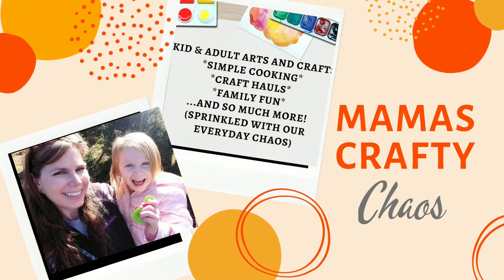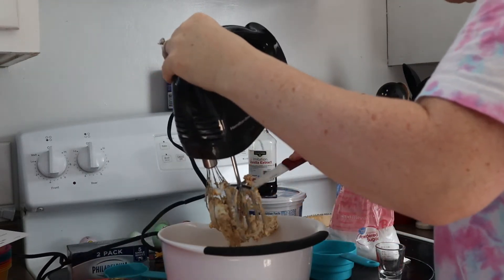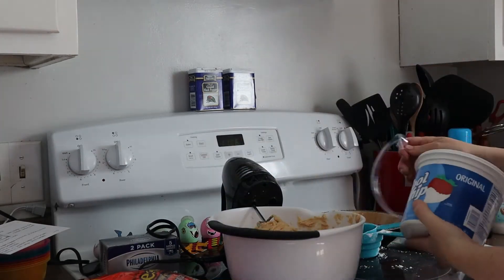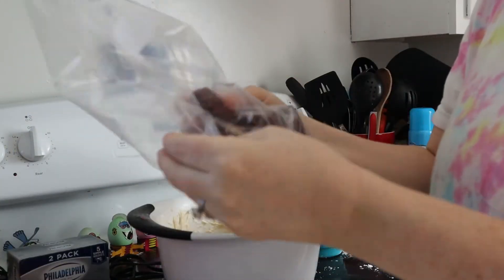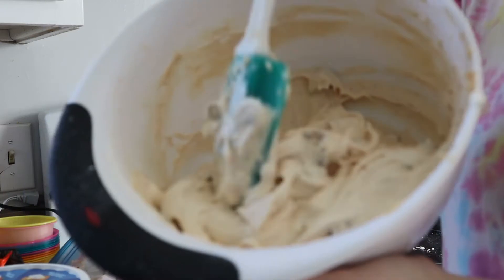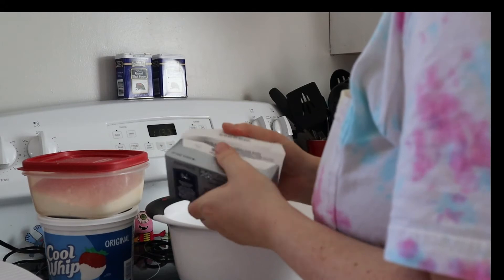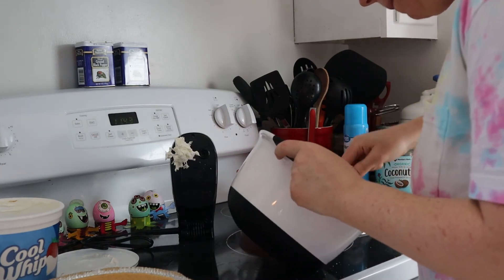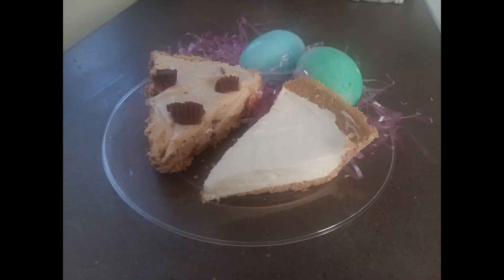QUICK and EASY, NO BAKE Reese's Peanut Butter Pie and Cream Cheese Pie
Welcome to Mamas Crafty Chaos! Today I have a recipe for you that will not disappoint if you love pie as much as I do. In fact, I would much ohave pie over cake any day!! I hope you give one or both a try and enjoy them as much as my family does!
8
Reese's Peanut Butter Cup Pie
1 (8oz) Package of Cream Cheese, softned
1/2 cup Peanut Butter
1 tsp Vanilla Extract
1 1/2 cups Powdered Sugar
1 (8oz) Cool Whip, thawed
2 cups chopped Peanut Butter Cups
1 homemade or store bought oreo or graham cracker crust

1. Beat cream cheese and peanut butter with an electric mixer until smooth
2. Mix in vanilla
3. Beat in powdered sugar until smooth
4. Fold in cool whip until blended
5. Fold in 1 1/2 cups chopped Peanut Butter Cups
6. Spread filling into crust, sprinkle remaining Peanut Butter Cups on top
7. Refrigerate 2-4 hours before serving

Cream Cheese Pie
1 pkg (8oz) Cream Cheese, softened
1/3 cup sugar
1  (8oz) Cool Whip, thawed

1. Beat cream cheese and sugar in large bowl with whisk or mixer until well
    blended
2. Stir in Cool Whip
3. Spoon into crust
4. Refrigerate 3 hours at least before serving